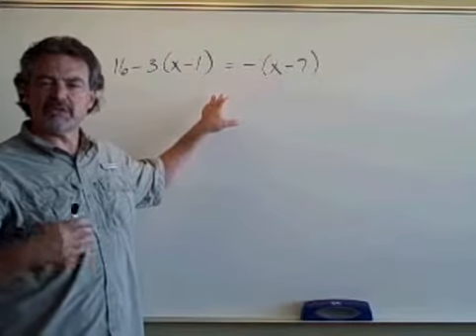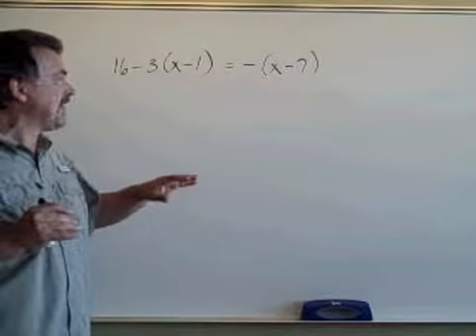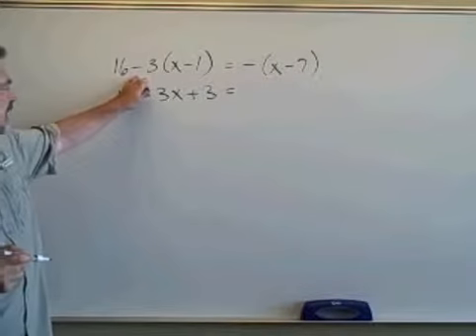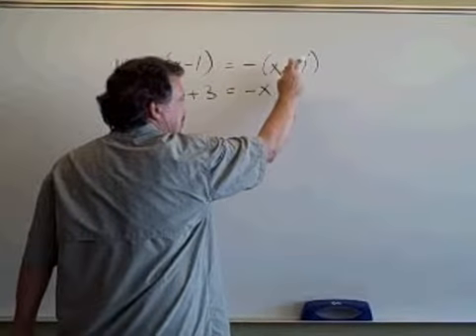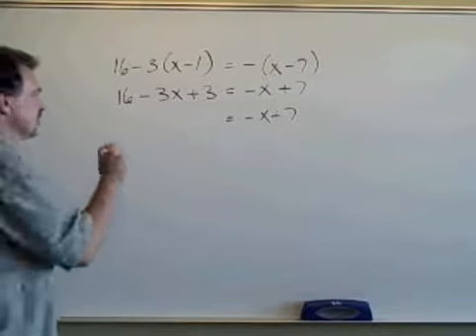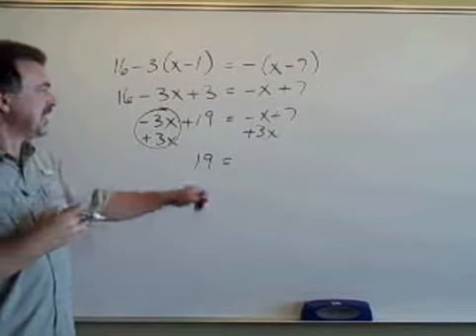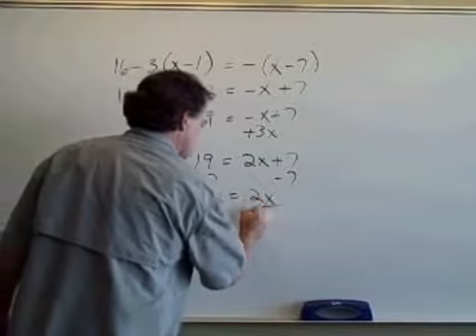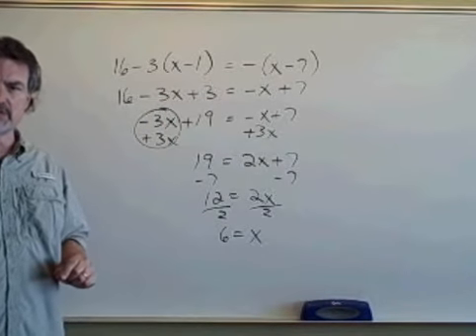Math 141 LEOV #2